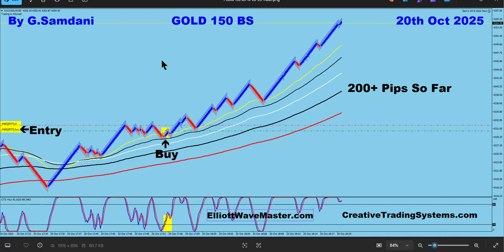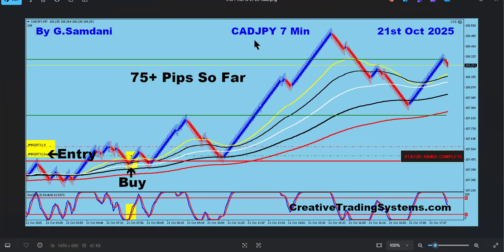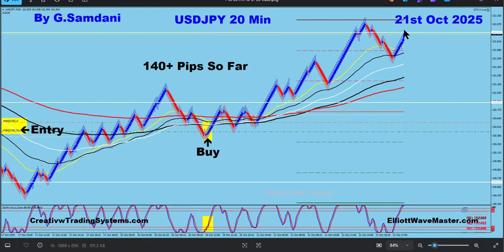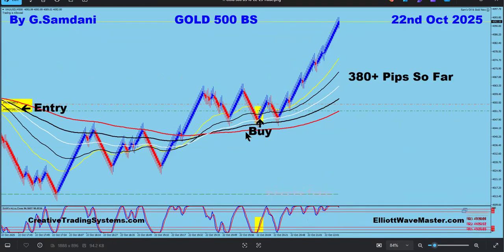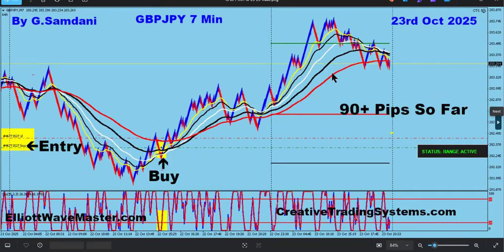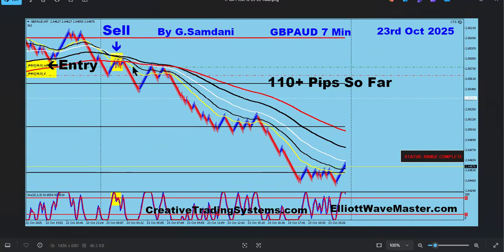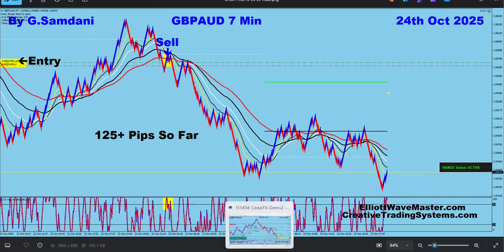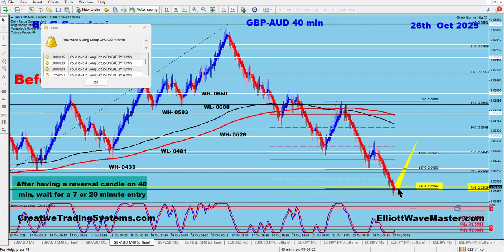GOLD, EUR-AUD, GBP-AUD, GBP-JPY, USD-JPY, EUR-JPY, etc... trades taken last week for 100s of pips.